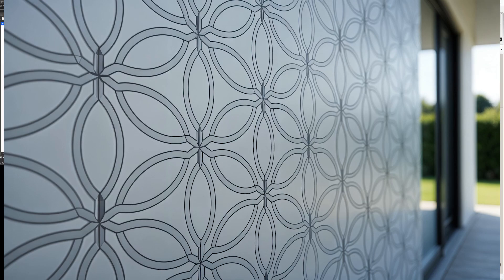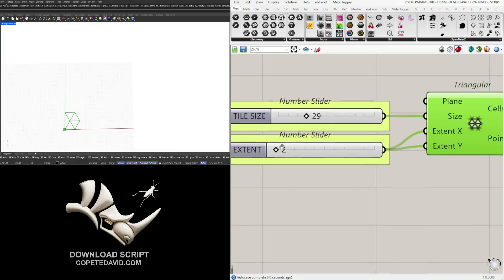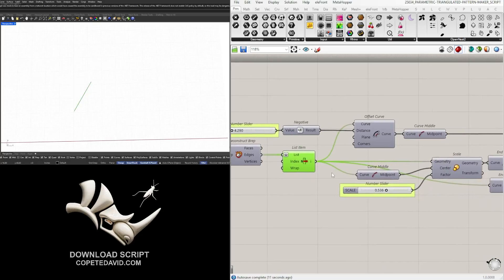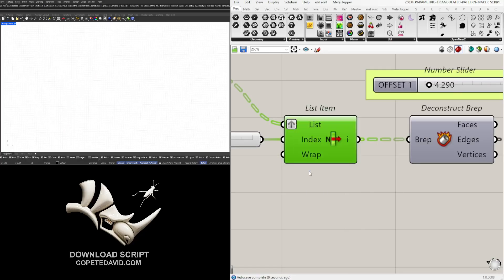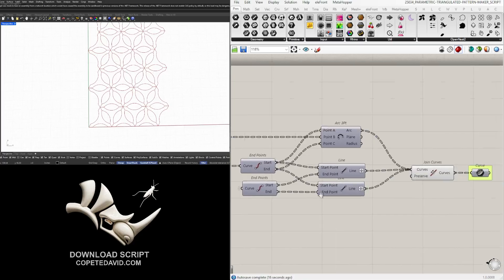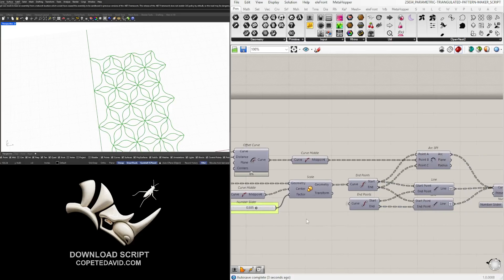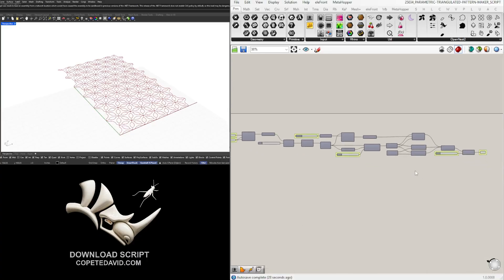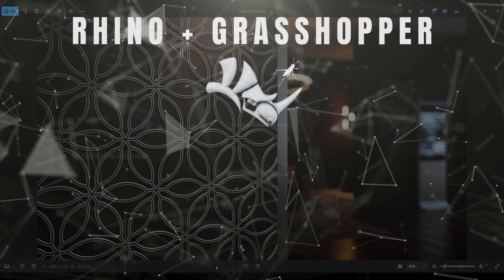Grasshopper Rhino Parametric Pattern Tile Array Module Design Script Tutorial + ReRenderai